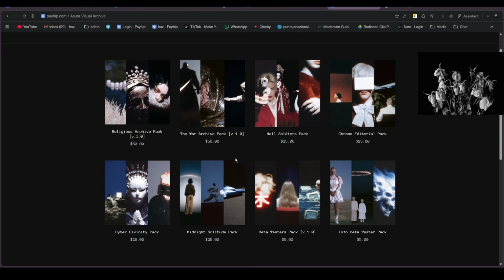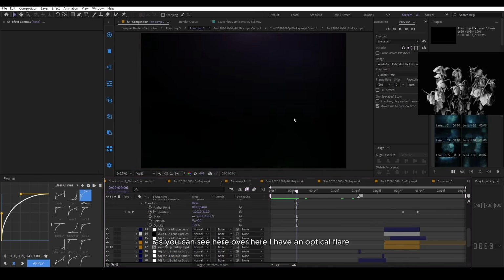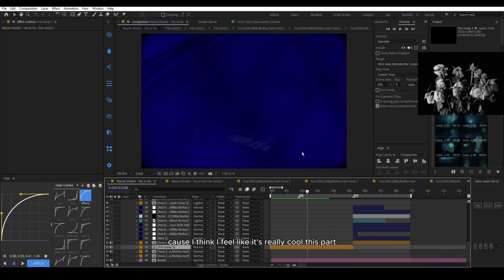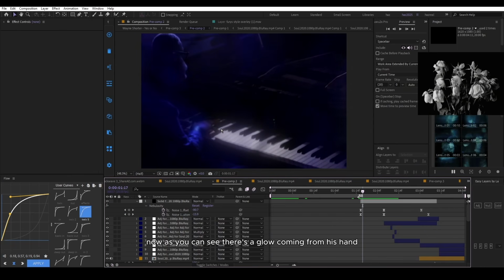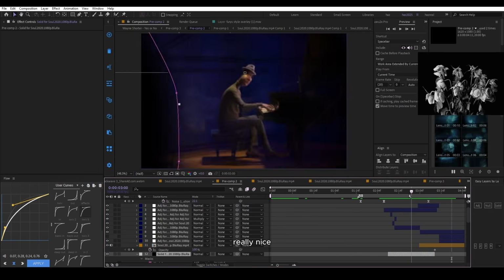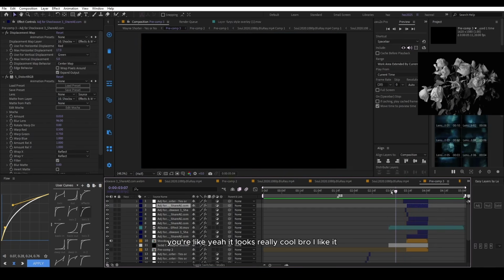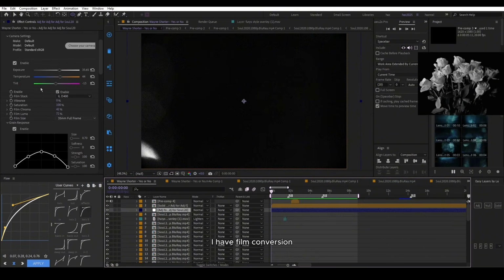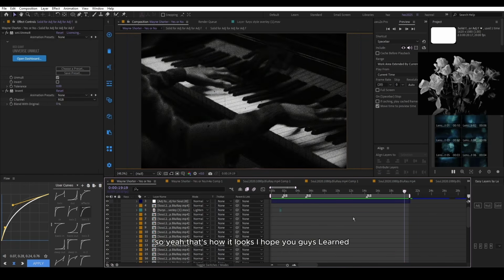Break down furys style SOUL edit